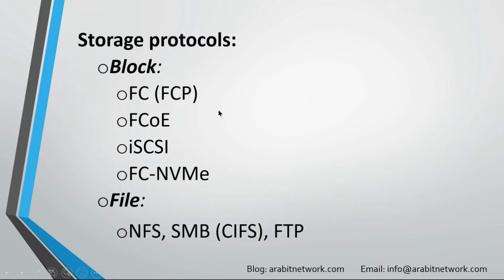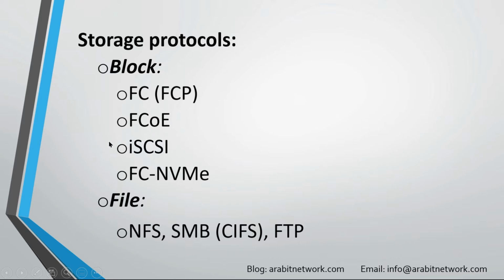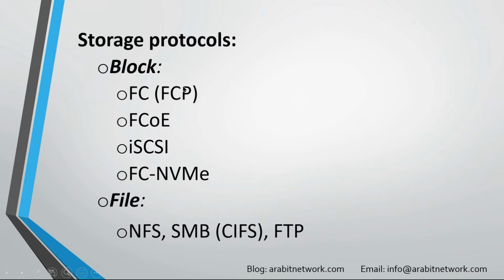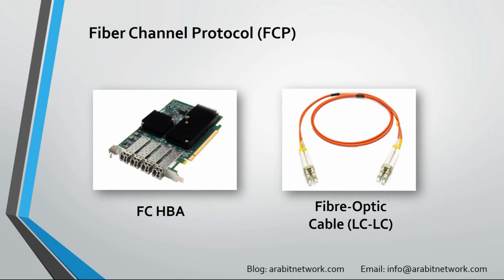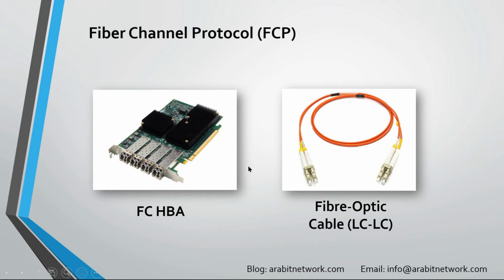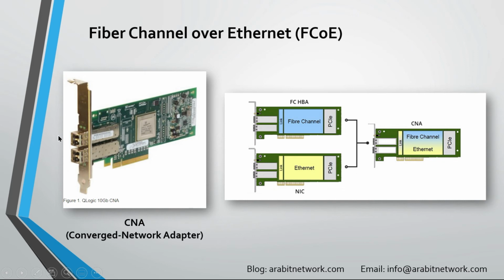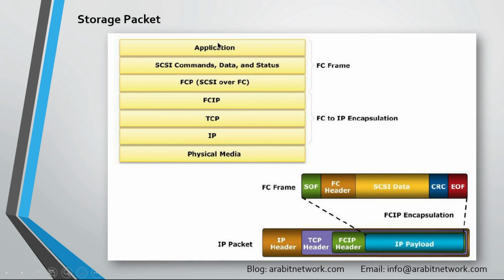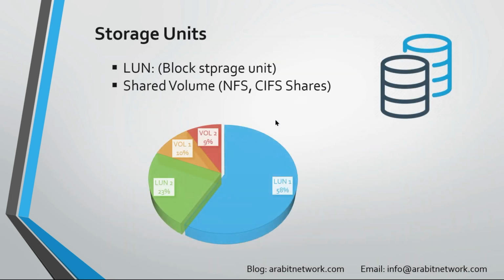Storage from Scratch - LANG: ENG - Storage Protocols-008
Learn about storage protocols for Block and File storage